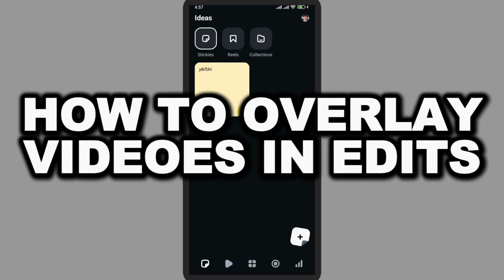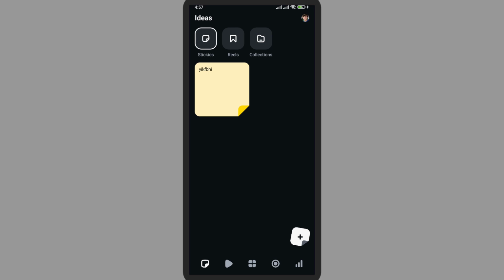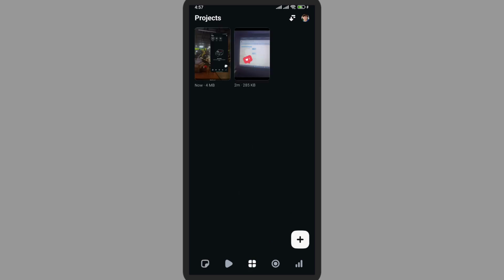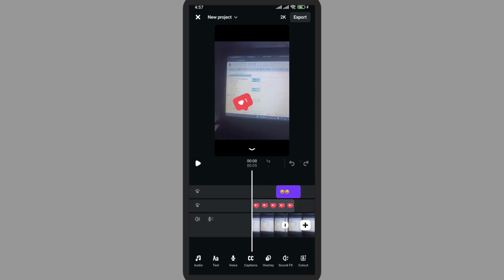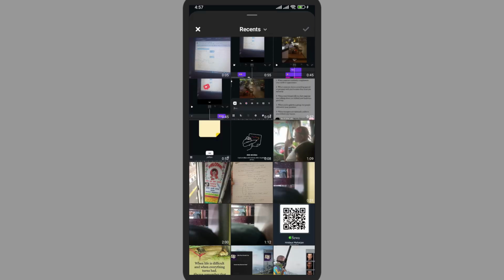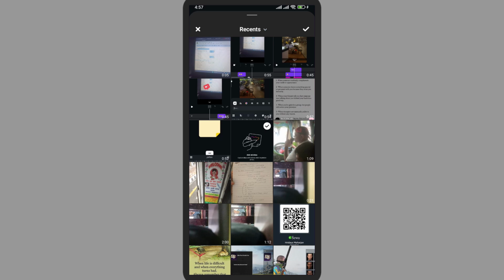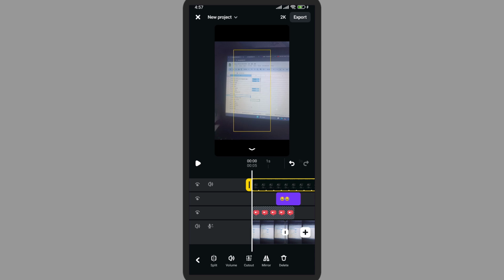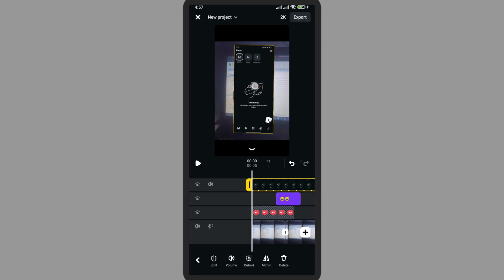How to Overlay Videos in Edits 2025?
Want to add a video on top of another for cool effects, reactions, or tutorials? In this video, you'll learn how to overlay videos in the Edits app step-by-step! Whether you're creating picture-in-picture effects, adding B-roll footage, or making reaction videos, this guide will walk you through how to layer and position your clips like a pro.

We’ll cover how to import multiple videos, adjust size and position, and align audio perfectly — all within the Edits app. Great for content creators, vloggers, or anyone wanting to make professional-looking edits easily!